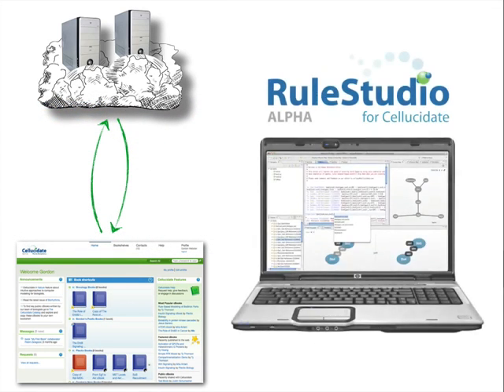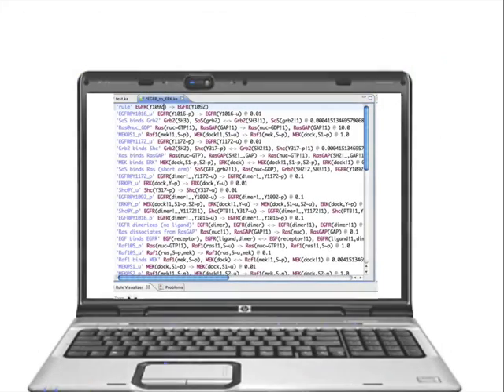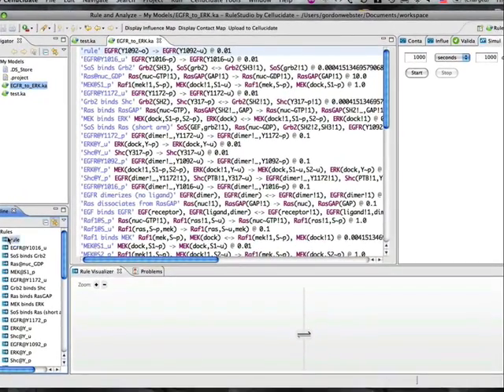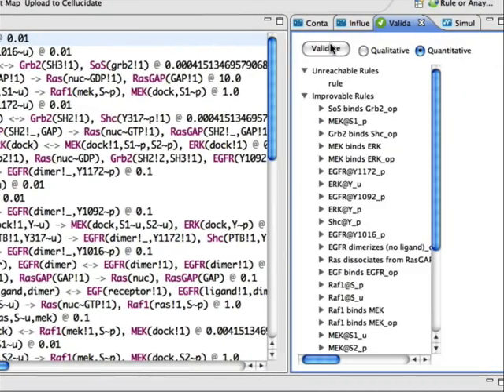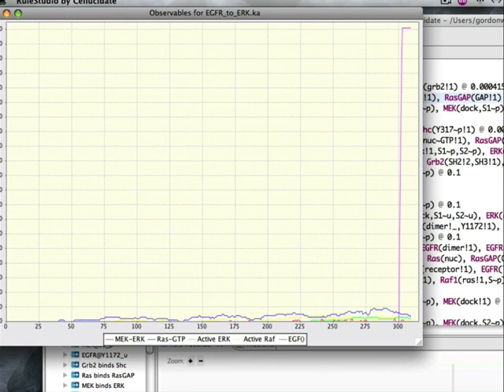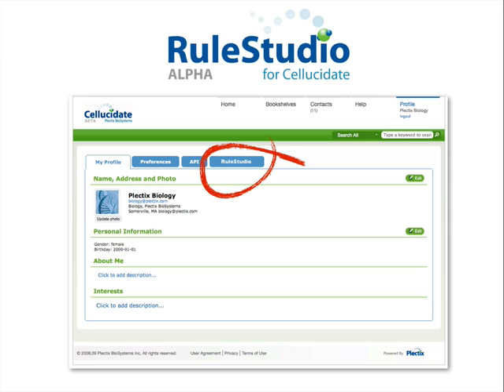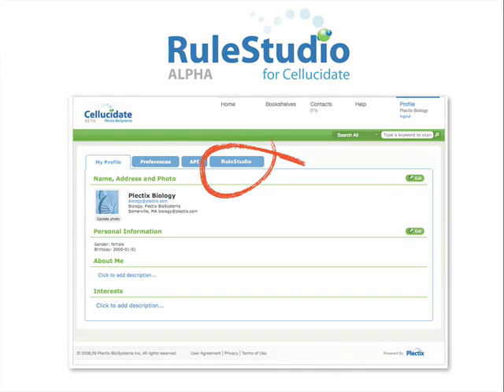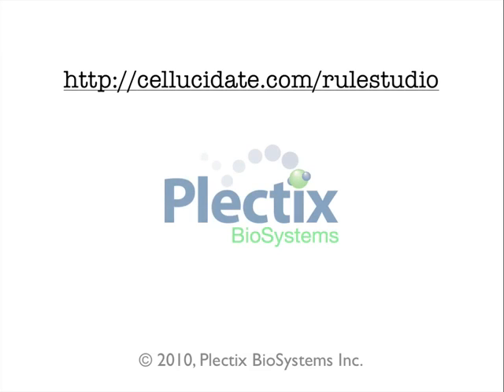RuleStudio for Cellucidate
The people that brought you Cellucidate are proud to unveil the alpha release of RuleStudio for Cellucidate. RuleStudio is a new biological modeling application for Cellucidate users, enabling them to build, debug and run models on their desktop.